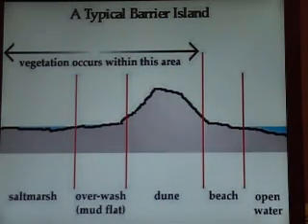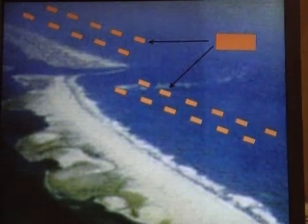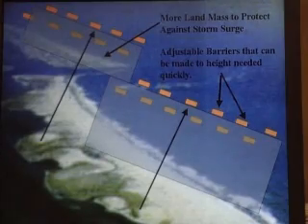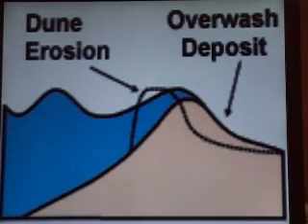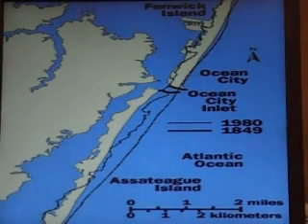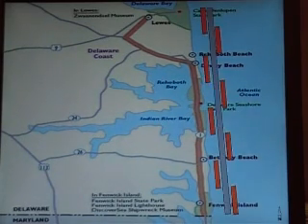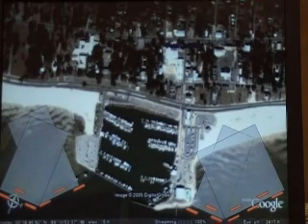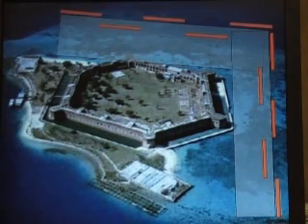Sand on Barrier Islands WITHOUT Barriers, False Protection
Sand on Barrier Islands WITHOUT Barriers, offers a False sense of Protection

Nature was eroded away by storm surges where there were NO Barriers to protect the sand and silt that provides nourishment to Barrier Islands and Coast Lines along waters edge. By pumping sand and silt along Barrier Islands and Coast Lines WITHOUT Barrier protection, is a disaster in the making.

Water intrusion comes from the bottom as well as the top. If this problem is not corrected, you have a false sense of protection.

When a storm surge comes WITHOUT Barriers to hold or contain the sand or silt, the sand and / or silt will wash away and be carried back into the sea by everyday surge and storm surge.

"Looks can be deceiving". A large display of sand can easily be wash back to sea if not protected by Barriers strong enough to withstand the powerful destruction force of a storm surge.

With this invention, the force of Nature by means of storm surges, is used to build the wall of Barrier protection needed to be used against it. By containing the large amounts of sand that is brought in by storm surges, that goes over and between this invention prevents the sand from being washed back out to sea. This invention is strong enough to withstand the power of storm surges and at the same time protect against salt-water intrusion and provide Land Restoration.

By providing multiple lines of protection just beneath the sand surface, sand and /or silt is retained and provide the environment so that nature can begin to rebuild itself. This invention also weakens the power and height of storm surges to lessen the damage that would have been caused. If and when damage occurs to this invention, it can be quickly repaired to maintain the same level of protection.

There is almost NO maintenance on this invention. By visual inspection, when areas are lower than other areas, simply add a section on top of lower existing section to maintain desired height.

Jim Boudreaux
Houma, La. 70361